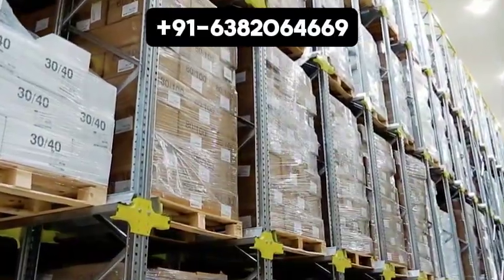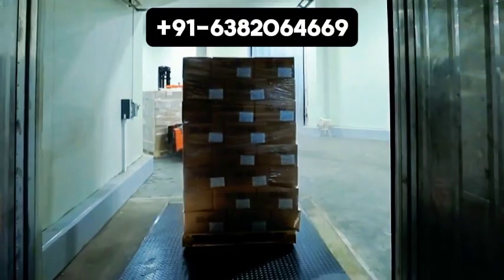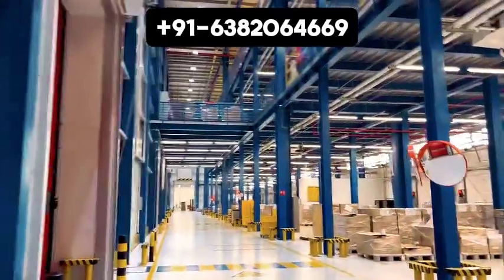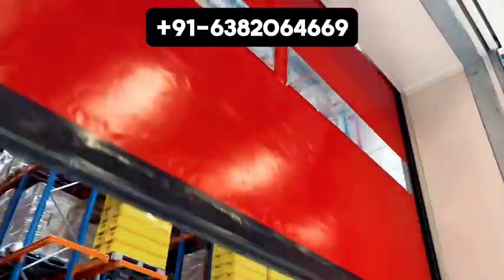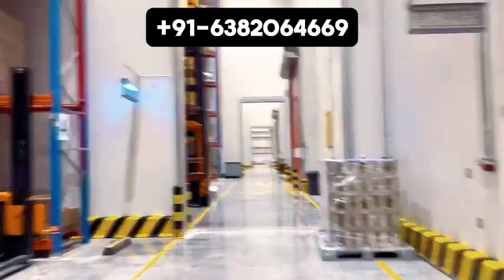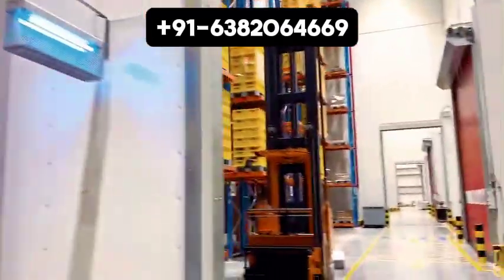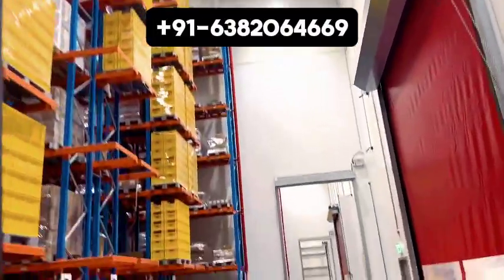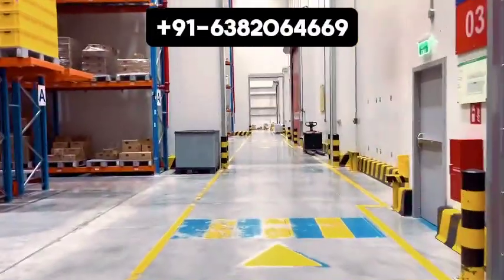warehouse cold storage construction | Chennai | Bangalore | thoothukudi | Hyderabad | tada sricity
Our Warehouse Cold Storage Construction services specialize in creating efficient, temperature-controlled environments tailored for the safe storage of perishable goods. Utilizing high-quality insulation materials and advanced refrigeration systems, we ensure optimal energy efficiency and consistent temperature management. Our designs prioritize space utilization and workflow efficiency, accommodating various storage needs from pallets to specialized racks. With a focus on durability and compliance with industry standards, our cold storage solutions help businesses maintain the quality of their products while minimizing waste and operational costs.